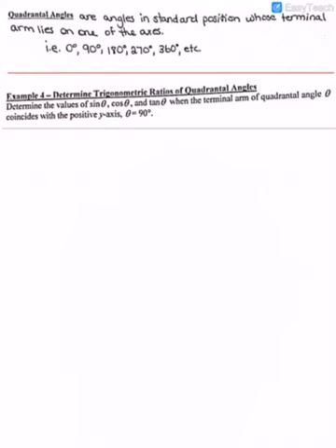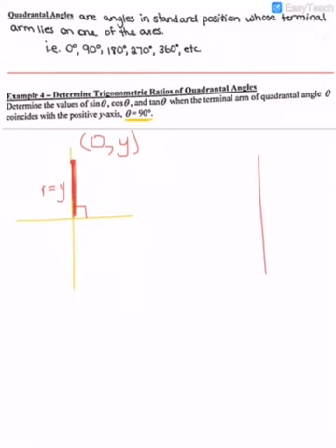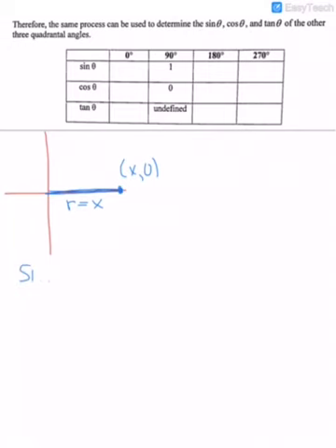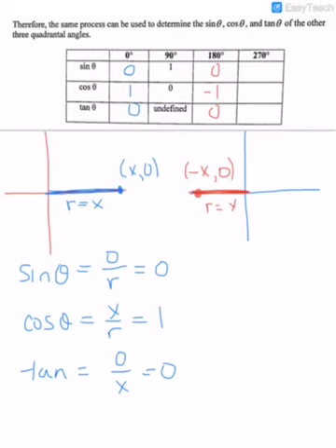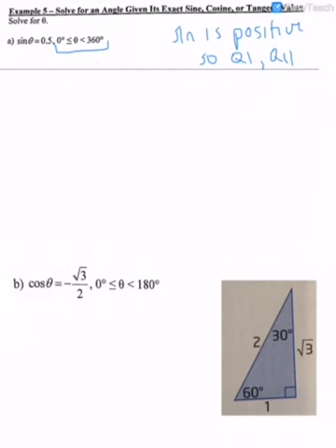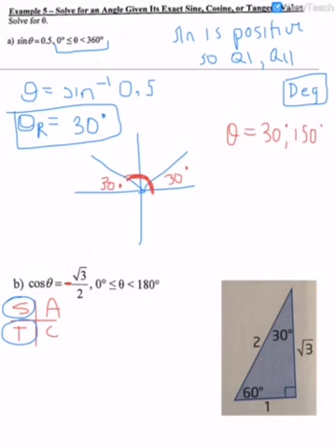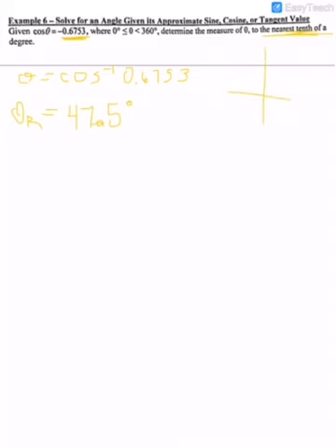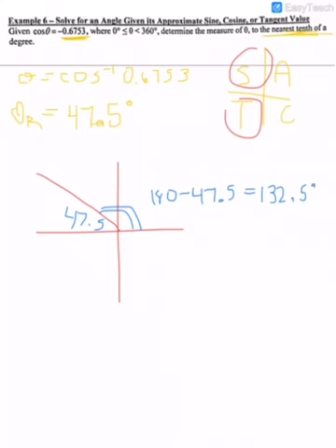2.2 Part 2